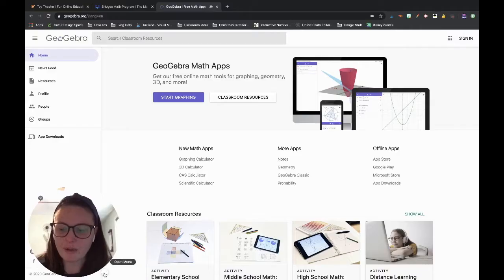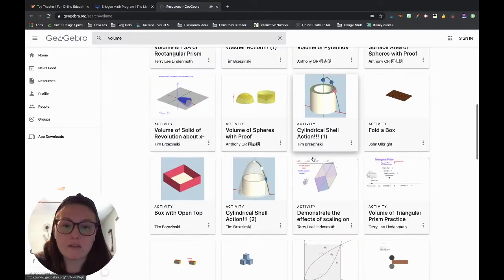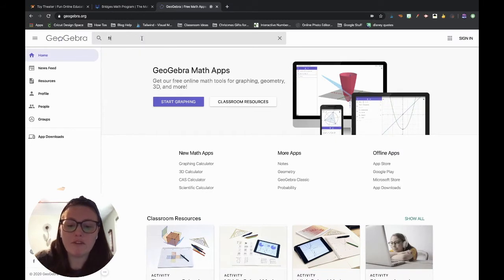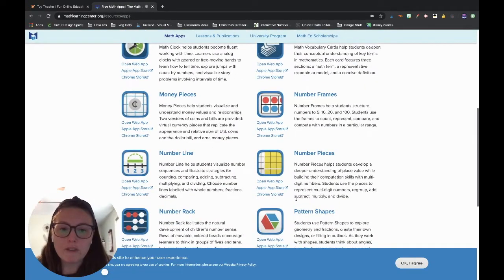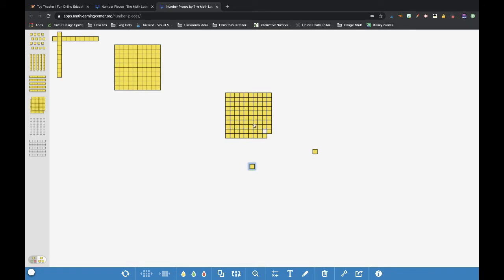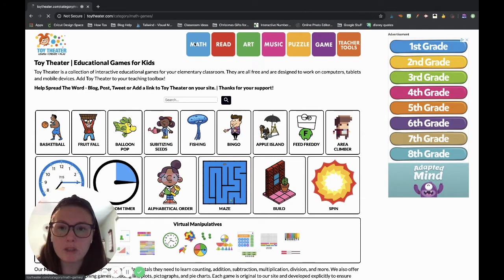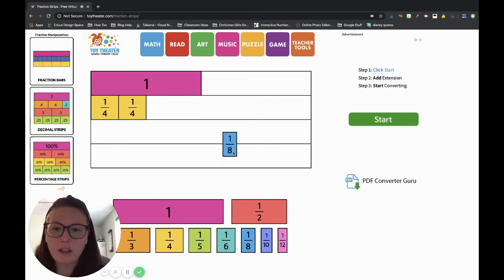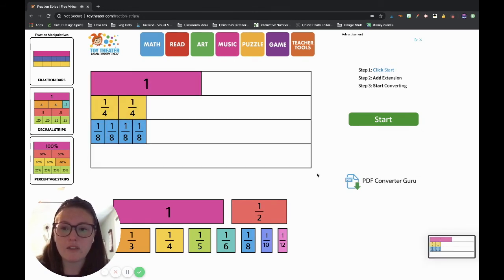Website Roundup: 3 Virtual Manipulative Websites to Help You Teach Math During Distance Learning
Distance learning and math can be challenging, but it doesn't have to be! In under 5 minutes I walk you through three different websites that I use regularly to show the conceptual understanding of the math I am teaching.

The three websites that I share with you are:
Geogebra.org
Mathlearningcenter.org
Toytheater.com

I also have a couple of blog posts showing how I use each of these websites. You can check them out here:

-Alexandra